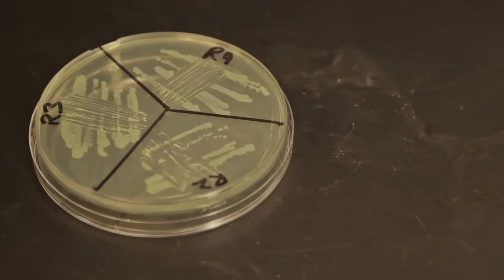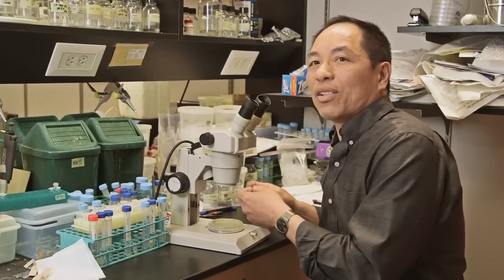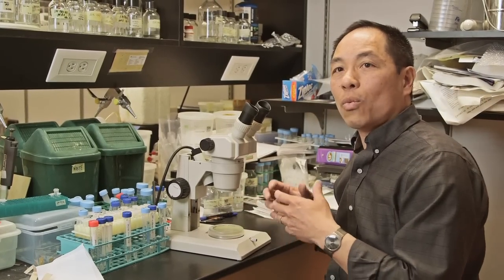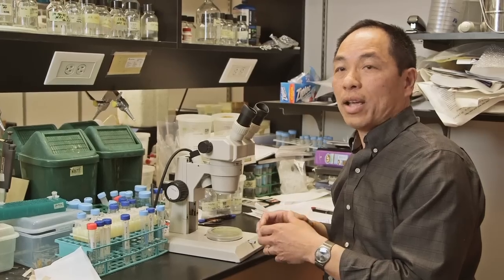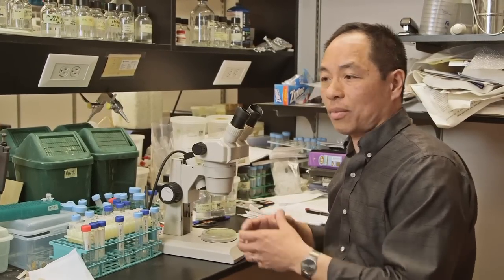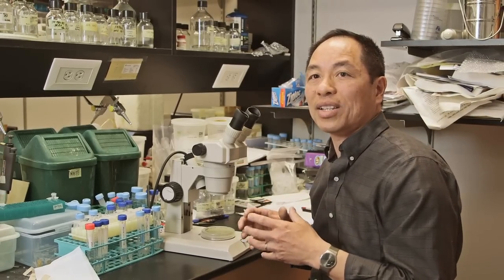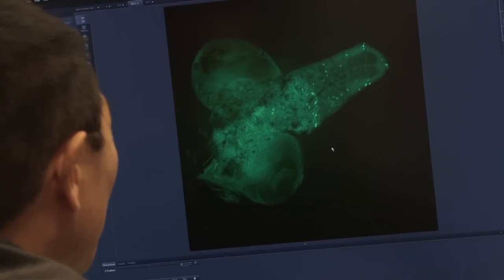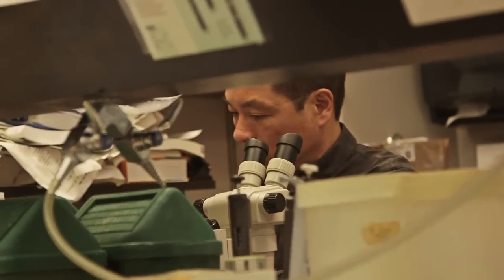Queen’s ASO: What is a cell?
Cells are the basic building blocks of all living things and play an intricate role in daily life. Watch Dr. Kenton Ko from the Department of Biology at Queen’s University as he introduces his online biology course Introductory Biology of Cells (BIOL 102).

Dr. Ko’s course provides students with basic themes and concepts of modern biology that allows them to:
• explain and interpret how major macromolecules of living organisms interrelate to create cellular function, diversity and evolution
• explain and interpret how cells function normally, respond to environmental signals and propagate the next generation
• explain and interpret how genes work to facilitate life and inheritance and apply this knowledge to scientific experimentation and molecular biotechnologies

To see all online courses and programs offered by Queen’s Arts and Science Online, please visit queensu.ca/artsci_online.